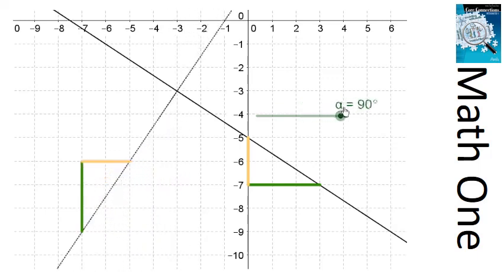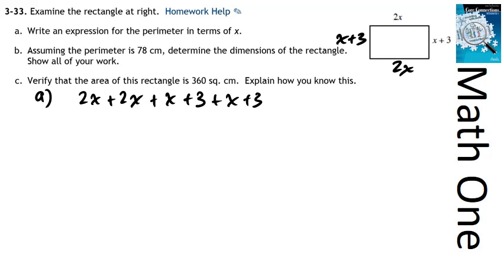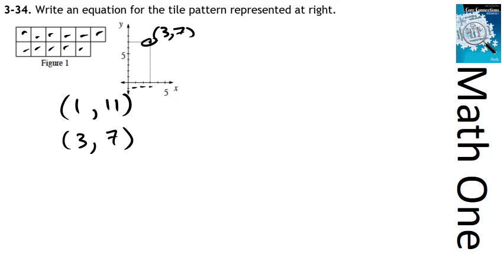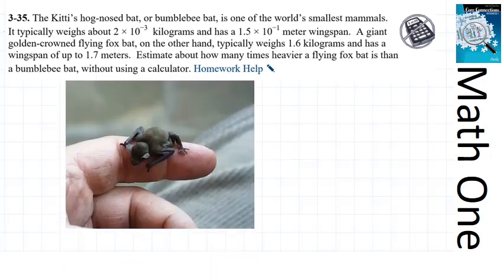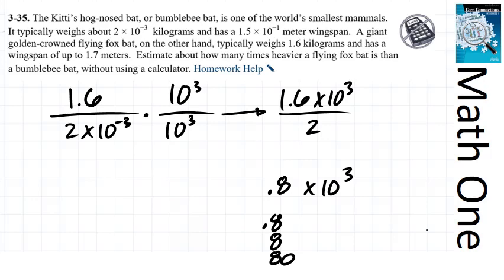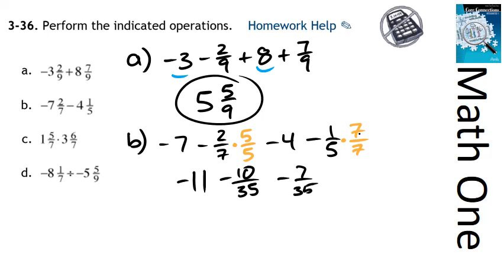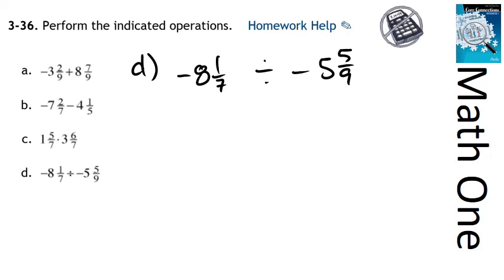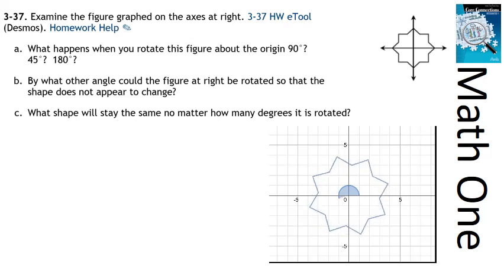3 32 to 3 37